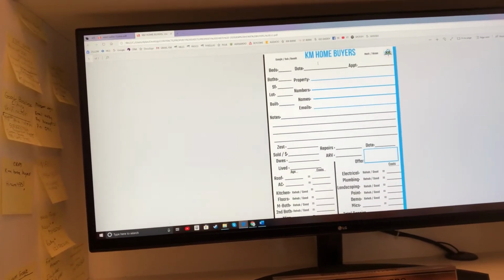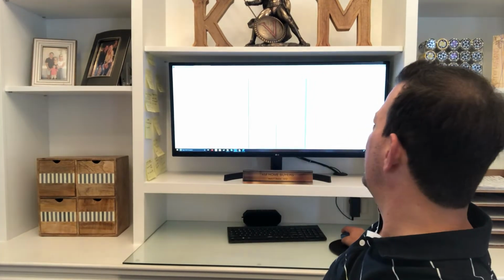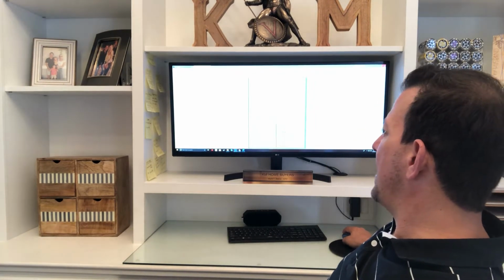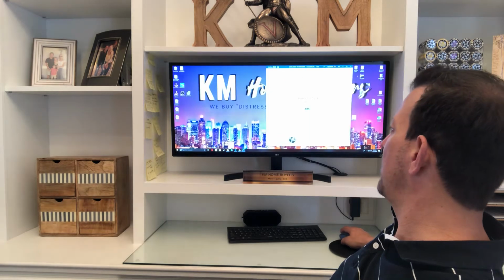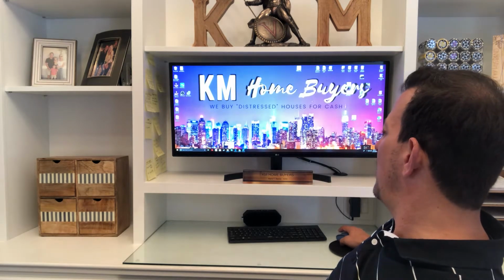How to Wholesaling 101- Phone Calls, Setting the Appts, Signing the Agreement. Mark, KM Home Buyers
This video is to show you how to gather appointment information bring information to the appointment and attempt to sign the contract as well as explaining the process with the title company and set a closing date.

CHECK OUT OUR GOOGLE REVIEWS--- Check out KM Home Buyer's Google Reviews

KM Home Buyers purchases “distressed” houses that may be undesirable to others because of their location, repair issues, appearance, and more. We are eager to help you sell your home quickly in the Tampa Bay area.
We are family-owned and operated cash home buyers who work and live in the Tampa Bay area. You can trust us to assist you through this process and get you the highest cash offer for your home.We Have Heard A Number Of Reasons Why You May Need To Find Someone To Buy Your House For Cash.
Some of the most common reasons we purchase houses for cash Include:

FACING FORECLOSURE
DIVORCE
STRUCTURAL PROBLEMS
NEED FOR COSMETIC REPAIRS
DEATH OF A LOVED ONE
INHERITED THE HOUSE
TIRED OF THE “MESSY” HOUSE
TIRED OF RENTING
TROUBLE MAKING PAYMENTS
LOSS OF JOB/WAGES
WANT TO DOWN-SIZE
NEED CASH FAST
SINKHOLE OR FOUNDATION PROBLEMS
LIQUIDATING PROPERTIES
NEED A QUICK SALE